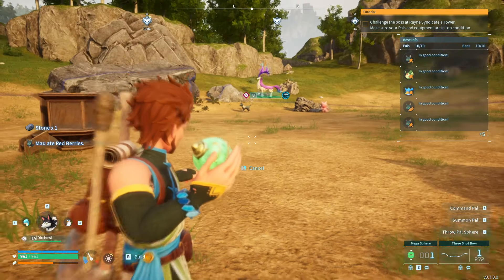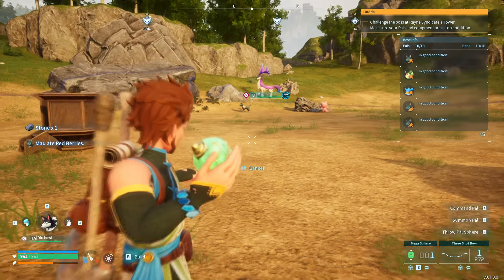How to Make & Use Mega Spheres in Palworld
Learn how to make and use mega spheres in Palworld! Unlock the technology at level 14 and build the sphere factory. With some palini, ingots, wood, and stone, you can create your own mega spheres. Switch between the mega sphere and the regular sphere using your mouse wheel or controller.